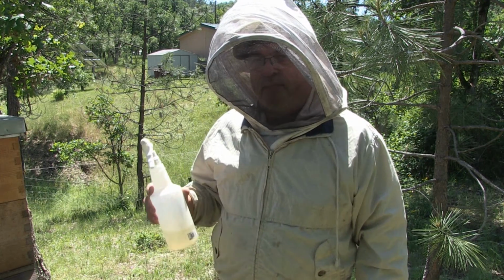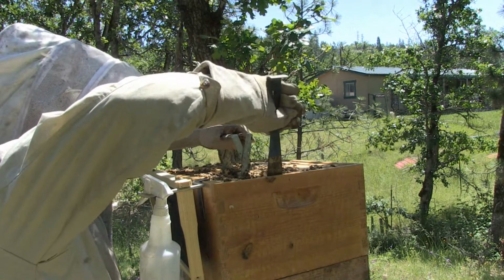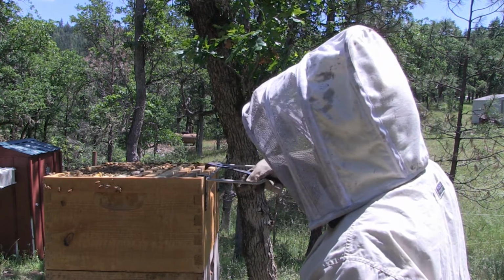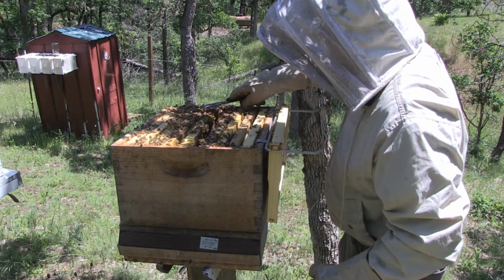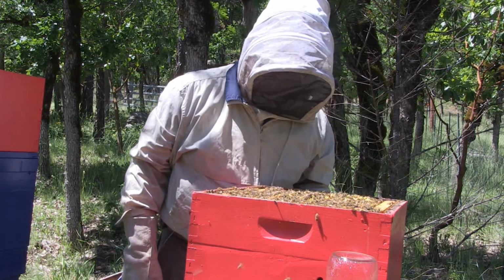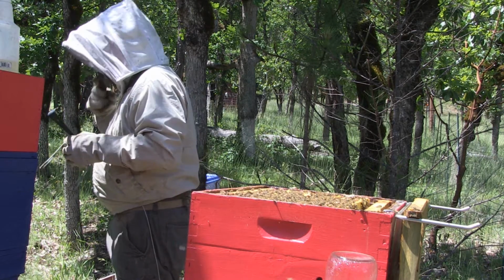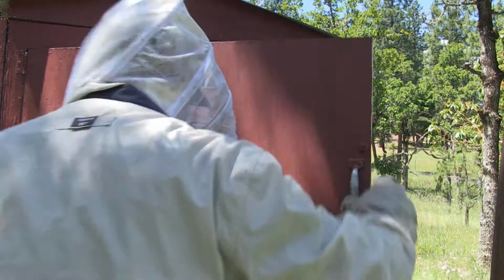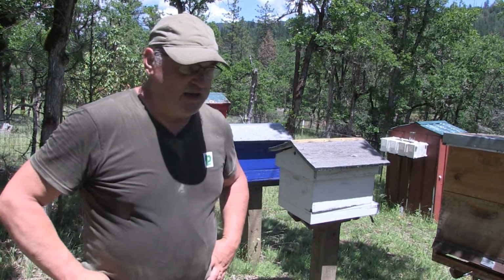BEEKEEPING - Hive Inspection & Double Split